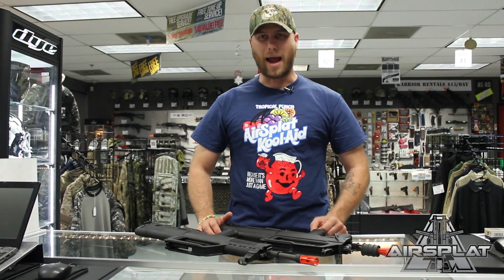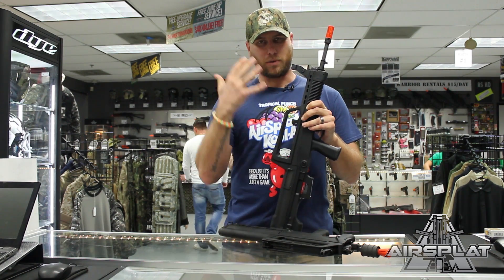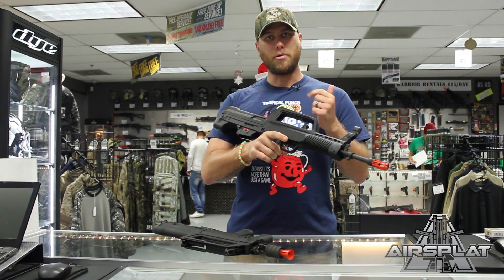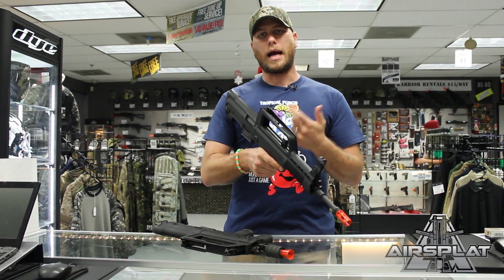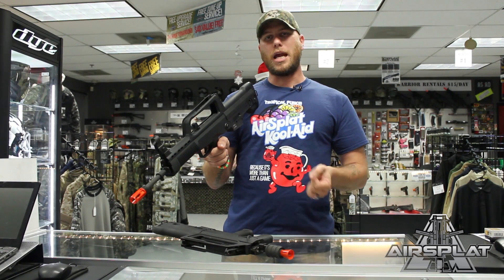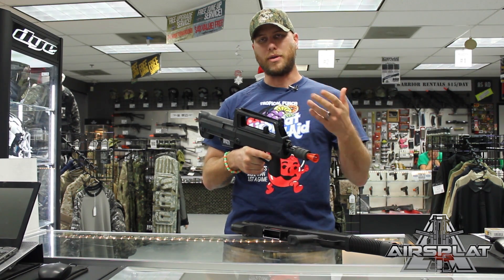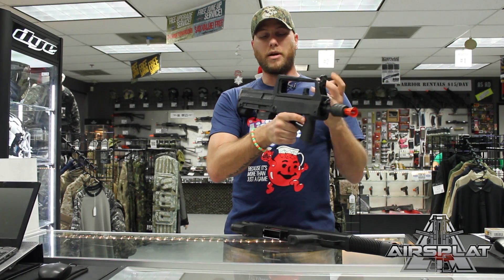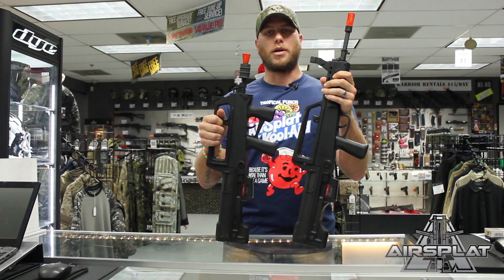Real Sword Type 97 & 97B Airsoft AEG Rifle Gun - AirSplat on Demand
Real Sword Type 97 Airsoft AEG Rifle $439.99

Specifications:
- Velocity: 420 FPS (0.2 g BB) / Range 150-190 feet
- Barrel Length: 20 inches / 50 cm
- Magazine Capacity: 130 Rounds
Features:
- Forged and CNC Duraluminum Receiver
- Reinforced Polymer Handguard and Grip
- Battery Storage in the Grip
- Battery and Charger Not Included (Small)

Specifications:
- Velocity: 400 FPS (0.2 g BB) / Range 150-190 feet
- Barrel Length: 14 inches / 36 cm